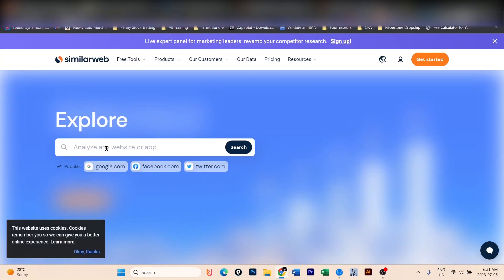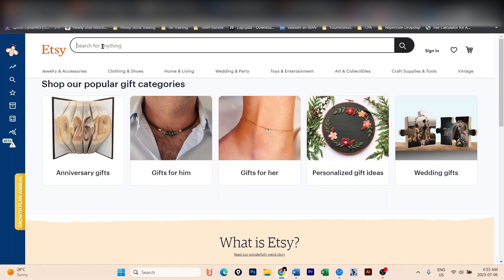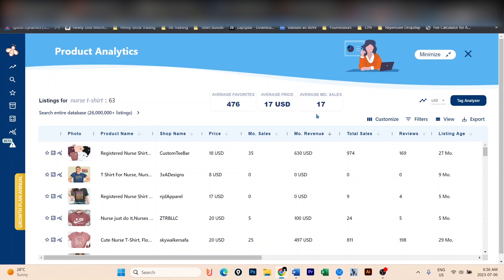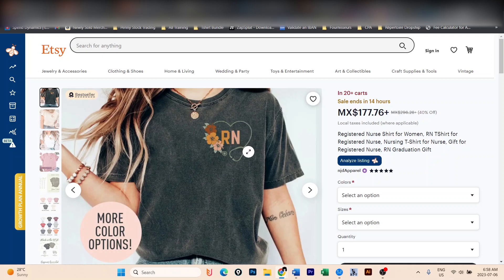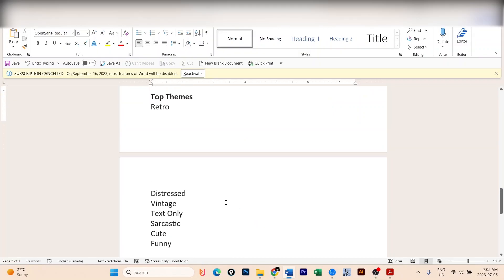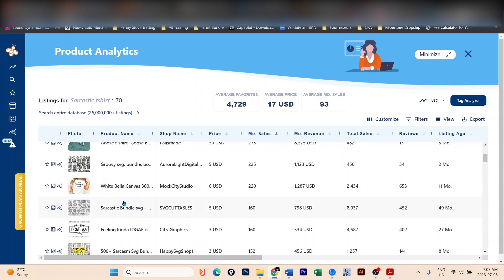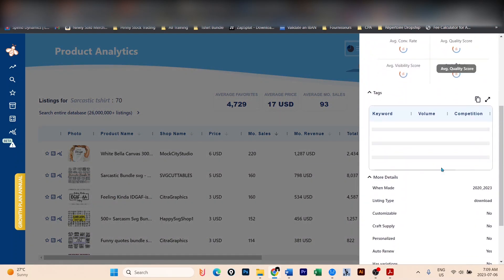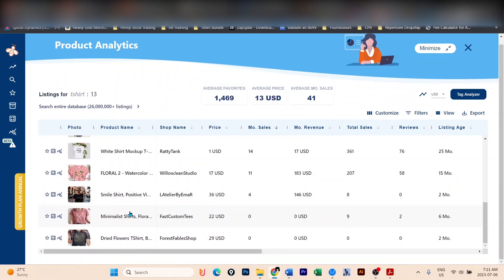How to Find Merch by Amazon Niches Using Etsy and Everbee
In This Video, I show you How to Find Merch by Amazon Niches Using Etsy and Everbee.